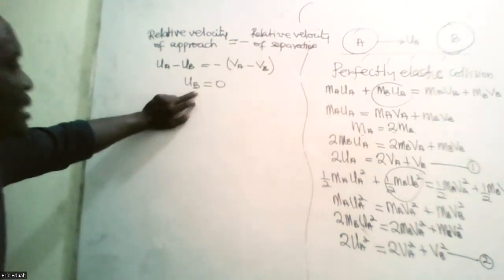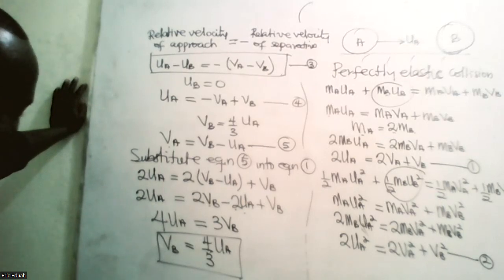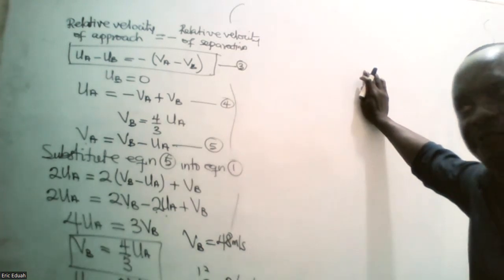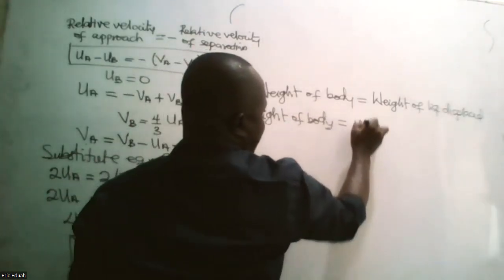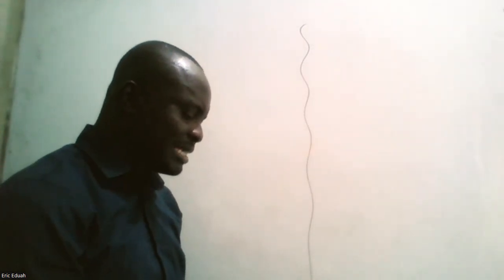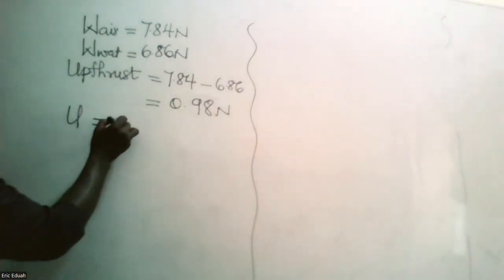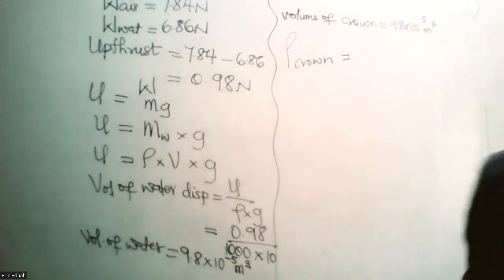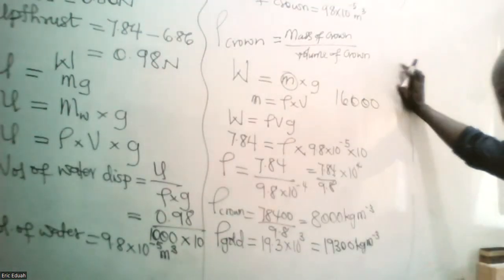Solution to end of semester physics questions Contd.